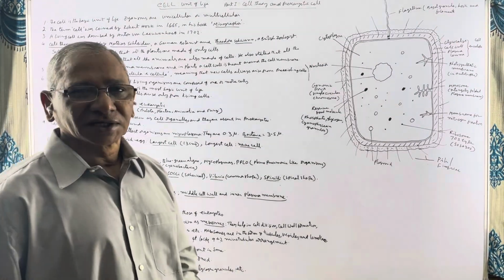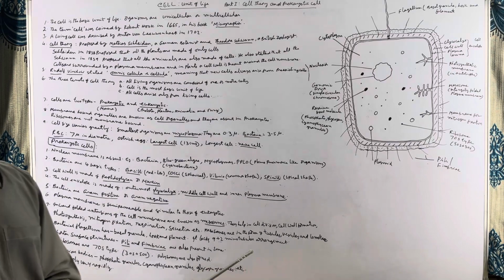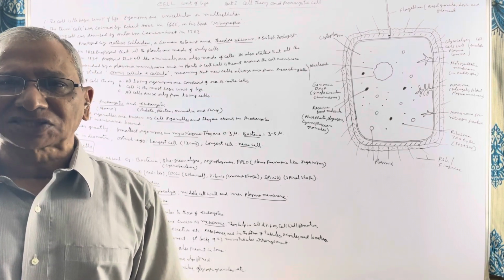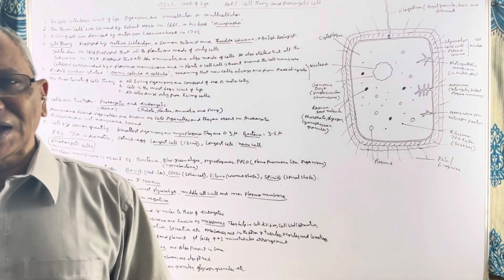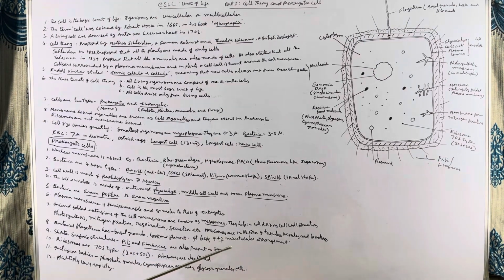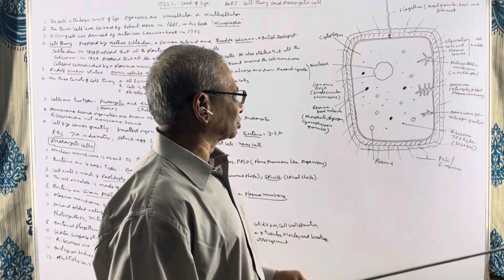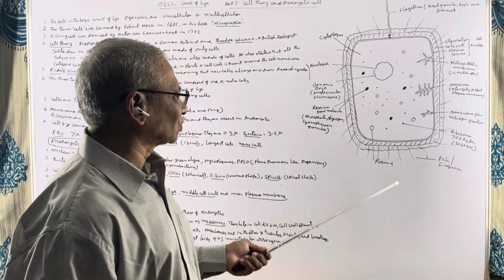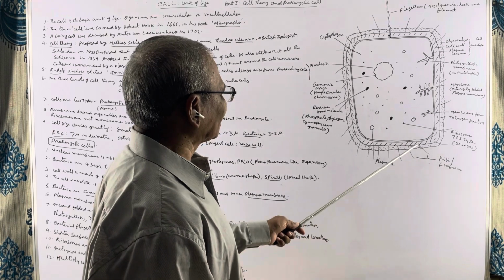The cell, the unit of life. Cell Theory and Prokaryotic Cell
This topic deals with the cell theory, an overall view of the cell and the structure of the prokaryotic cell